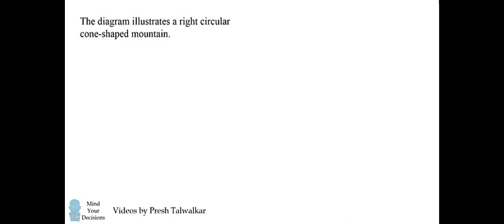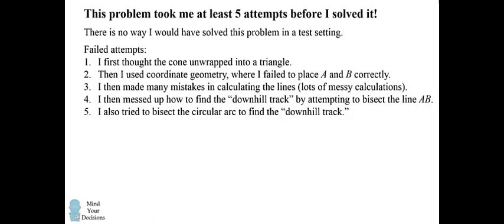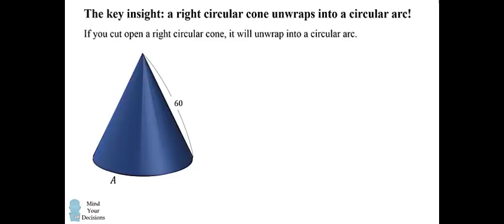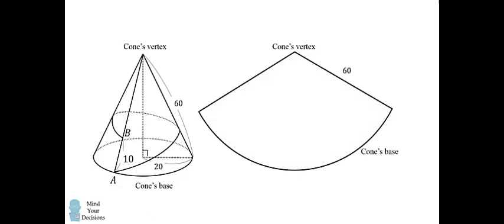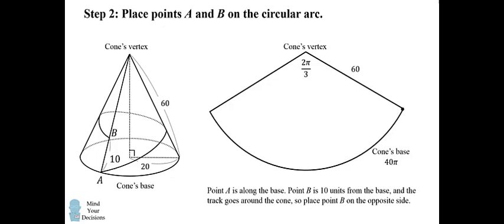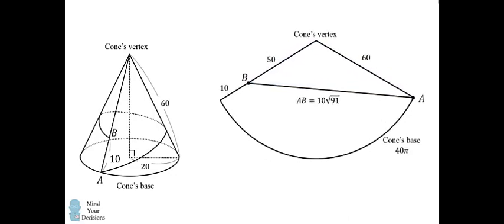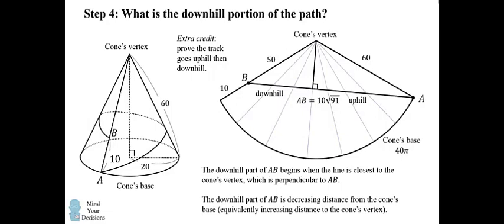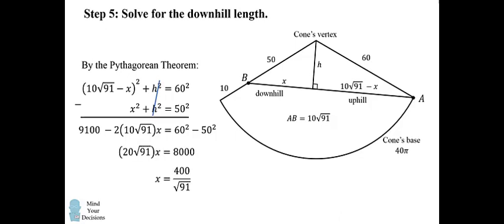VERY HARD South Korean Geometry Problem (CSAT Exam)